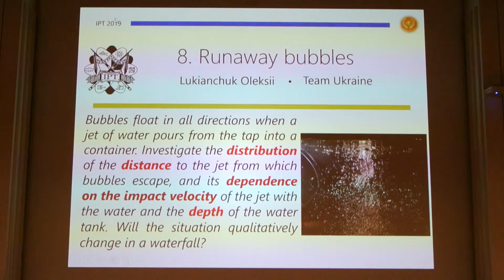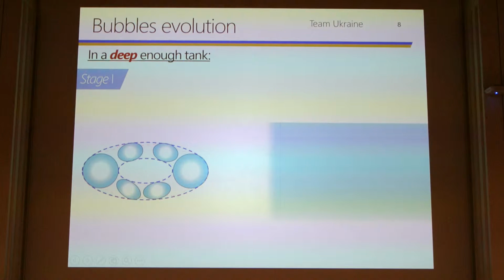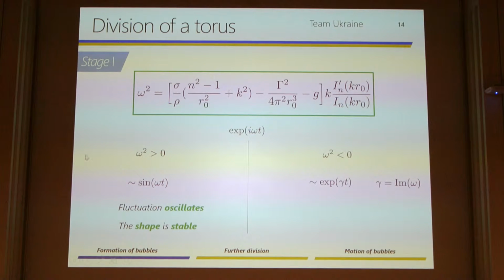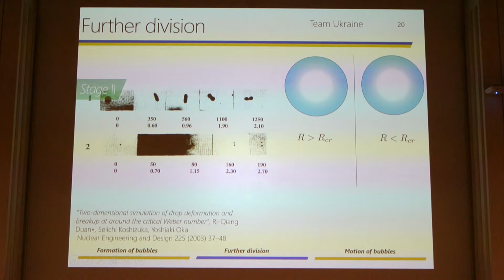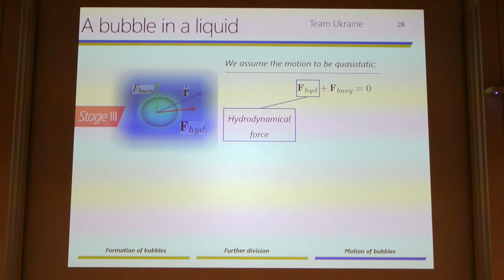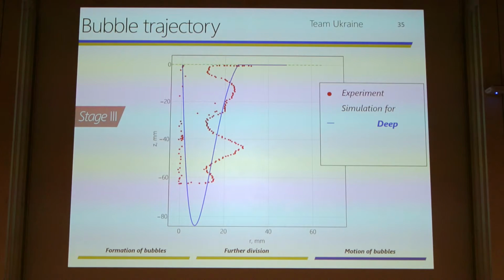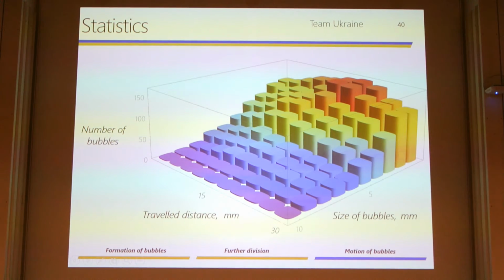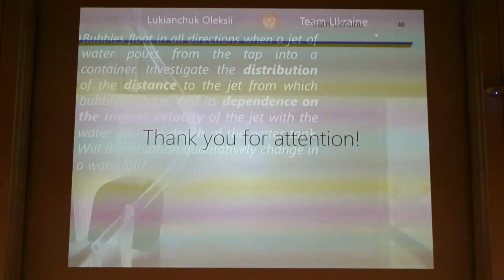IPT 2019: IPT 2019: 8. Runaway bubbles | Ukraine – Karazin Kharkiv National University [EXTRA]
Bubbles float in all directions when a jet of water pours from the tap into a container.
Investigate the distribution of the distance to the jet from which bubbles escape, and its dependence on the impact velocity of the jet with the water and the depth of the water tank.
Will the situation qualitatively change in a waterfall?